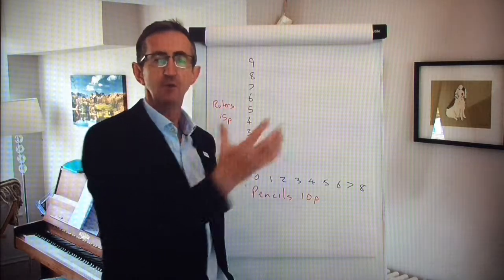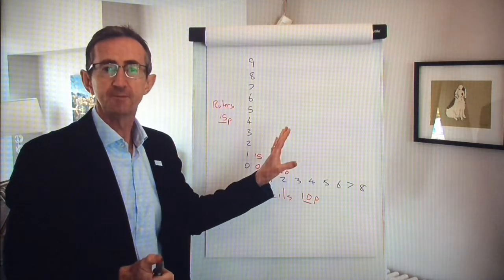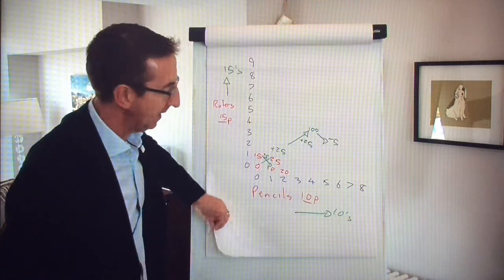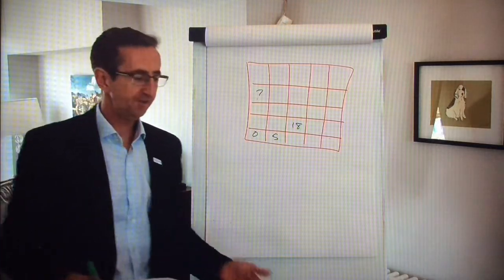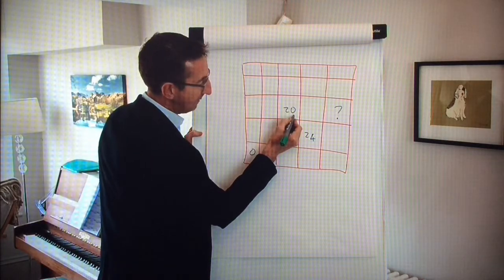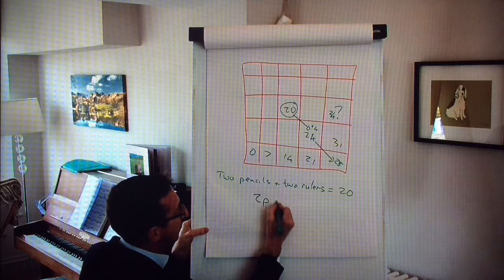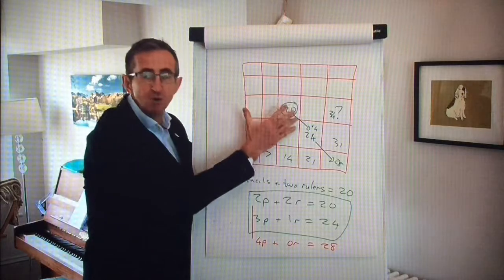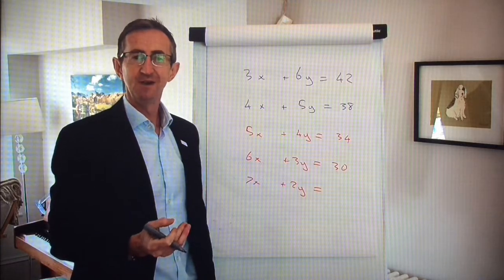Pencils and Rulers